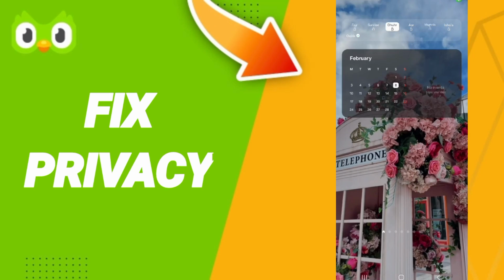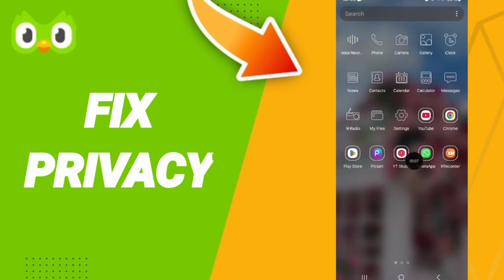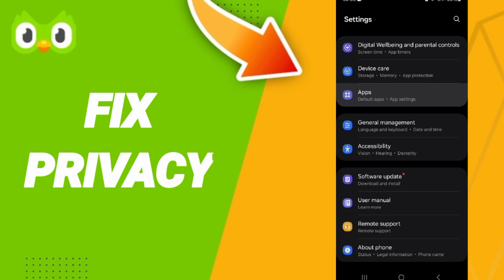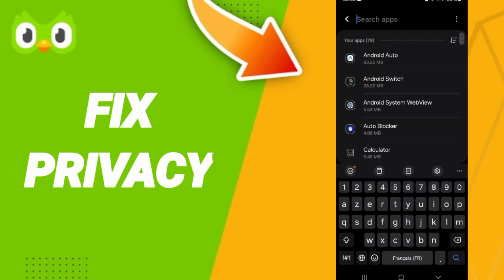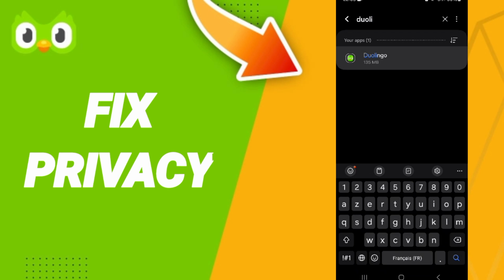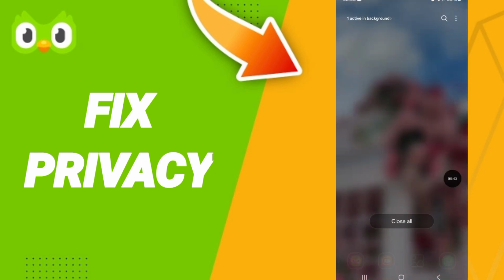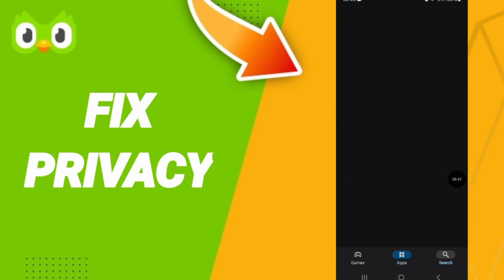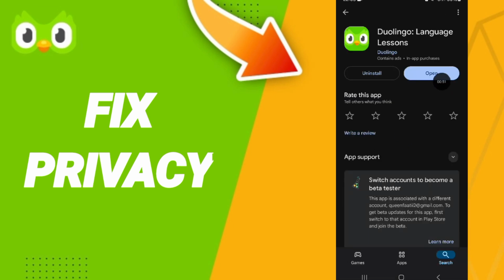How To Fix Privacy On Duolingo App 2025